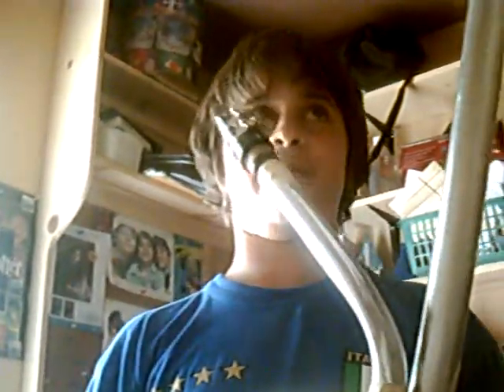Homemade bassoon.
Bassoon made from two metal pipes, one plastic pipe, a cardboard cork, a CVC wash pipe, and LOTS of scotch tape.